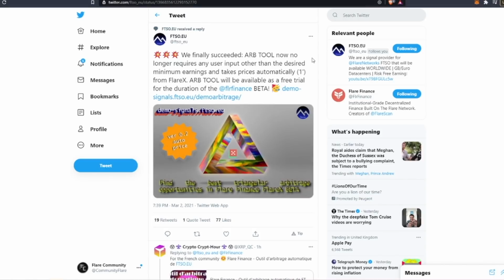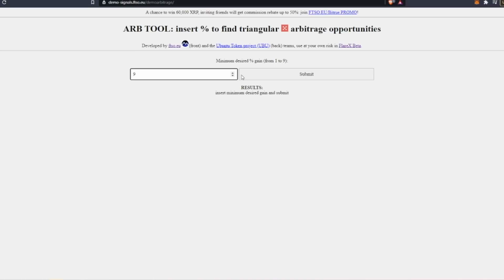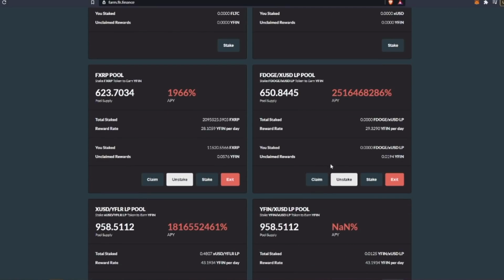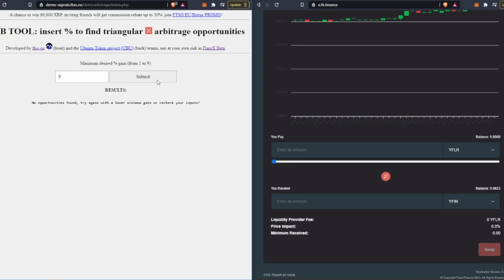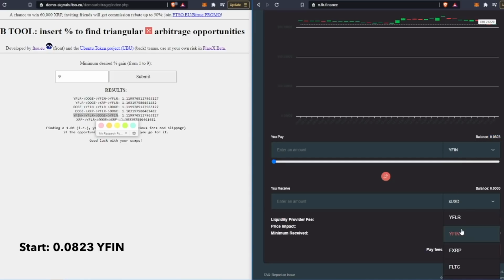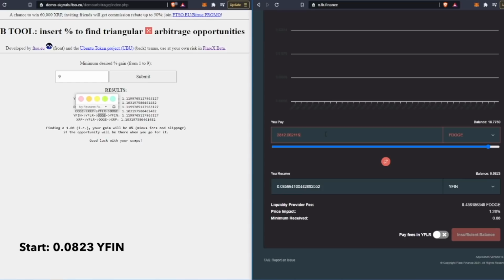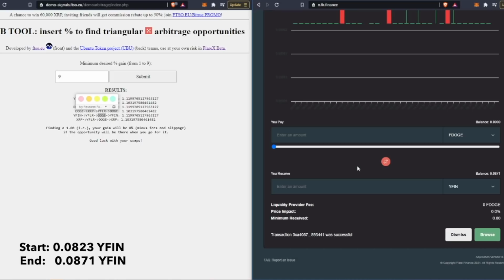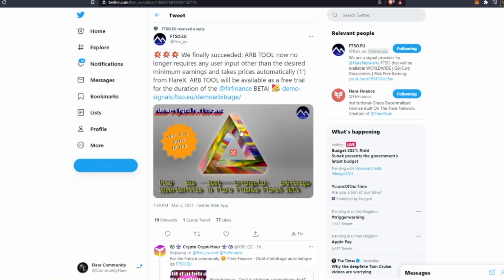Flare Finance - Arbitrage Tool - FTSO.EU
🐖Tip Jar:
XRP Address: rMdG3ju8pgyVh29ELPWaDuA74CpWW6Fxns
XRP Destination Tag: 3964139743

A great tool be FTSO.EU for anyone wishing to excel in the FlareFinance public beta test! Find their free tool here